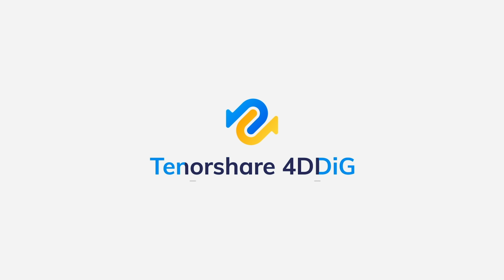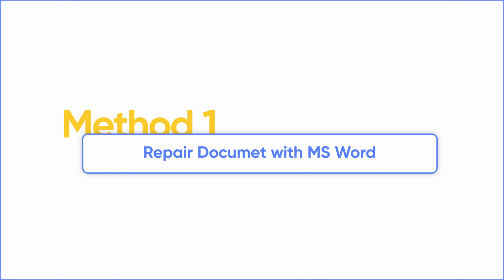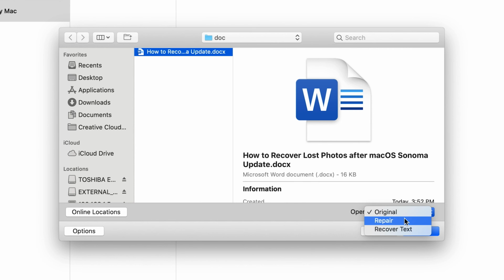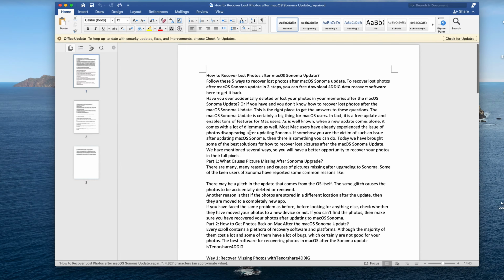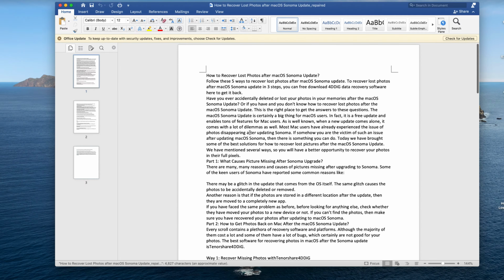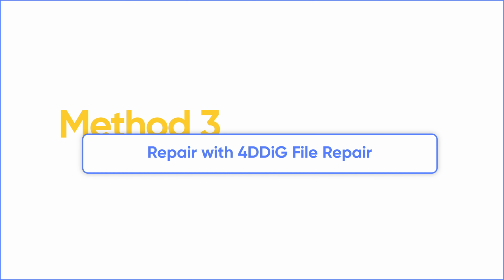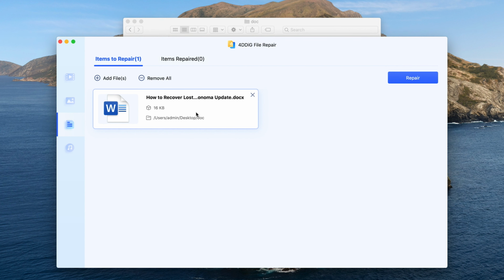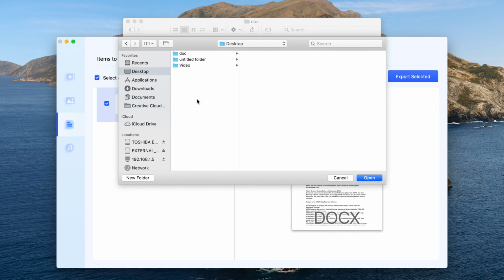[3 Methods] Word Found Unreadable Contents? How to Repair Corrupted Word File on Mac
Word found unreadable contents? The document could not be opened? Word file is corrupted? How to repair corrupted Word document?

📌Timestamps:
00:00 Intro
00:20 Method 1: Open and repair Word document
00:45 Method 2: Recover with Word Text Recovery Converter
01:24 Method 3: Repair corrupted Word file with 4DDiG File Repair

📎Related Article:
Fixed: The File is Corrupted and Cannot be Opened in Word/Excel

🔎Related Guide:
How to Use 4DDiG File Repair

Recover Unsaved Word Document Mac - 4 Ways to Recover Unsaved/Lost/Deleted Word Document on Mac